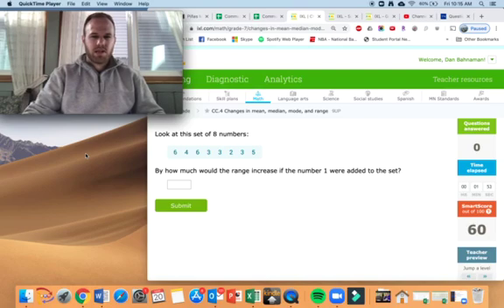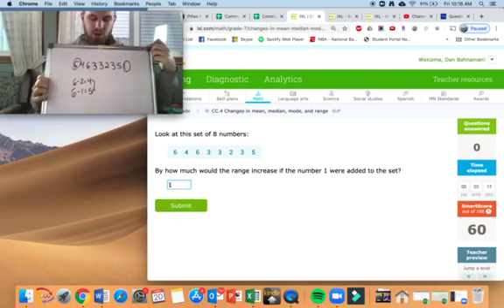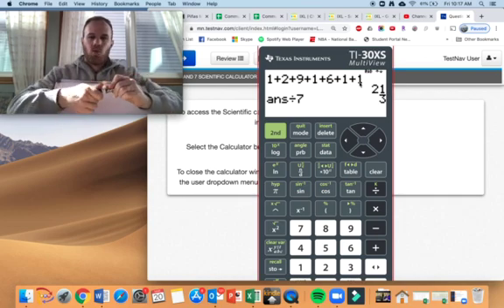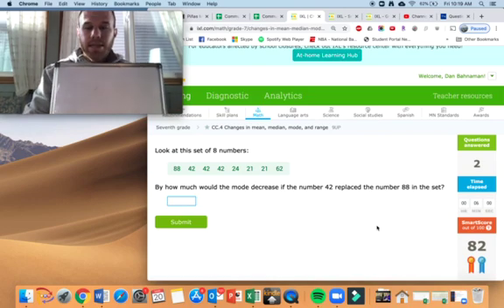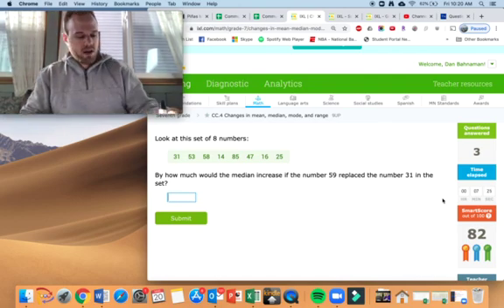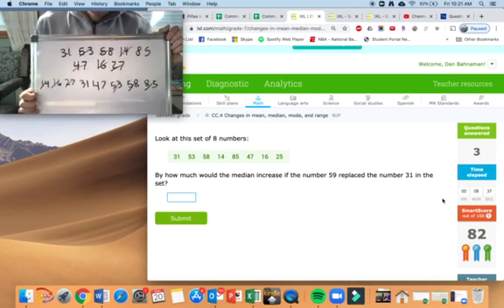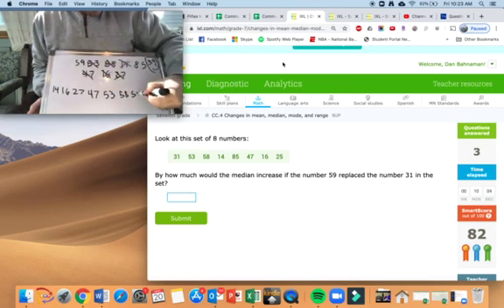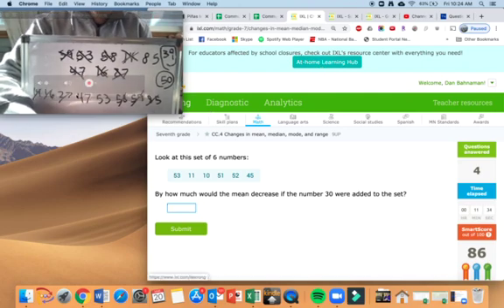CC 4 (7th)